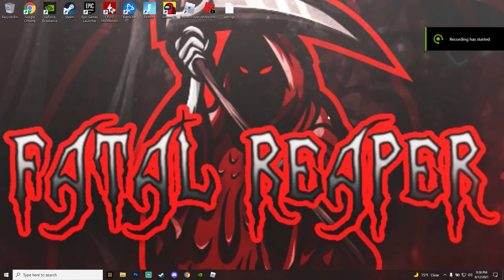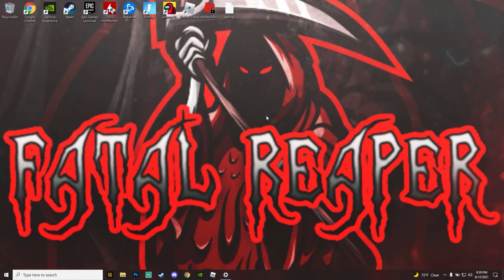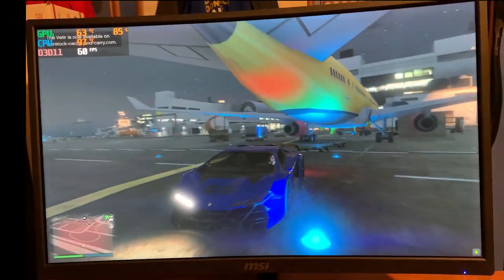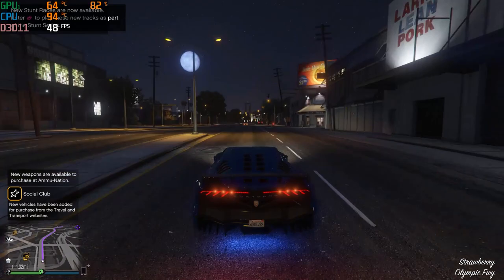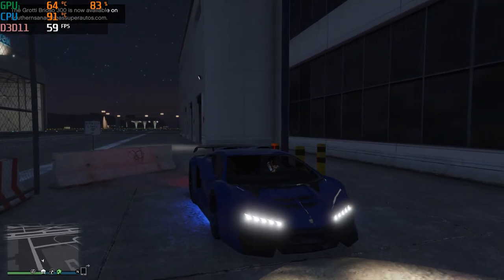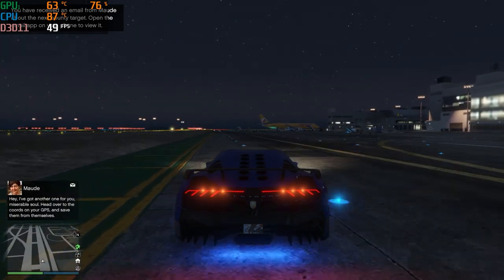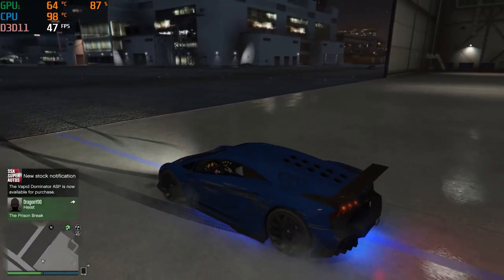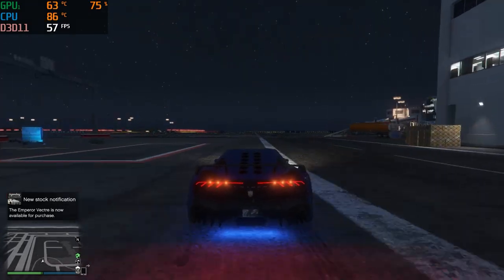Hp Pavilion Gaming Laptop 120Hz External Monitor Test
In this video I'm testing the Hp Pavilion gaming laptop
with an external 120Hz monitor to see the differences with
performance and function. The game tested in this video was GTA V

8GB RAM Upgrade

MSI 144Hz Monitor (Monitor used in video!)

8GB RAM Upgrade

2070 Super Graphics Card

Ryzen 3800x